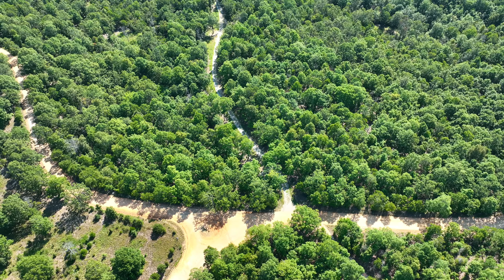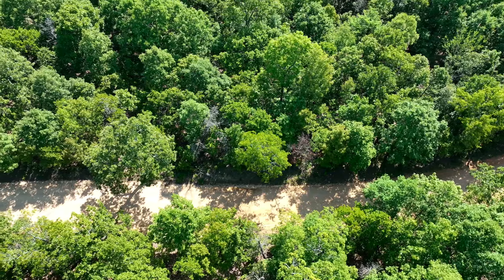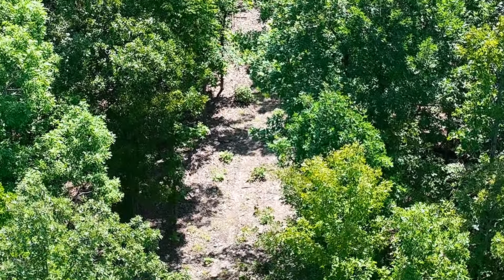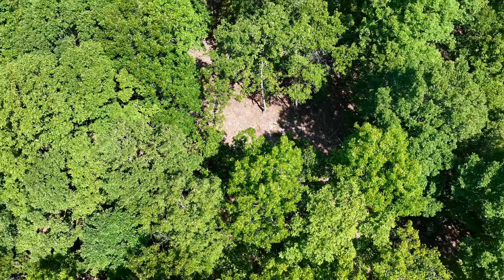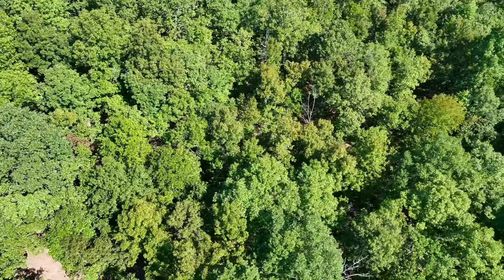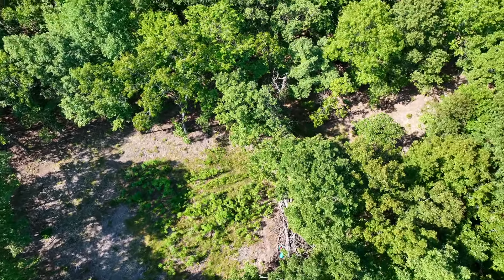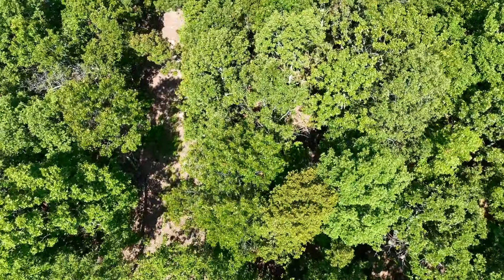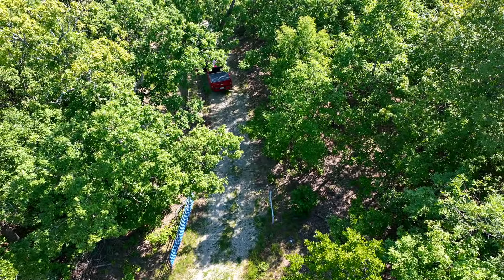7+ Acres of Owner Financed Land for Sale with Driveway and Cleared Site WH10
This heavily wooded 7.19 acre tract at “The White Ranch Project” offers DIRECT County Road frontage and has a private driveway which leads back to a cleared site for camping, hunting or even building. This is Tract 10 at “The White Ranch Project” in northern Fulton County, Arkansas.